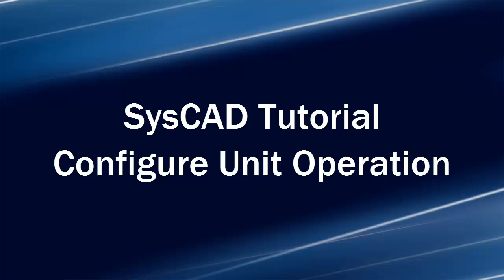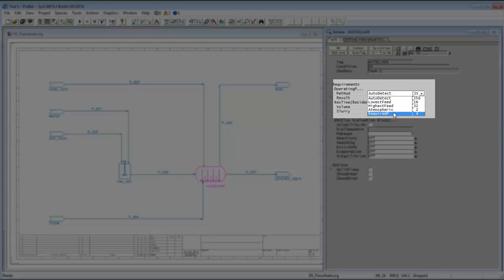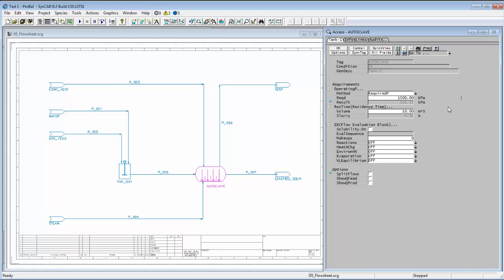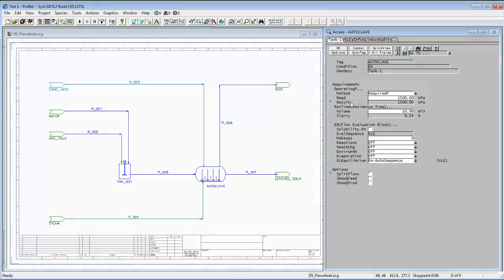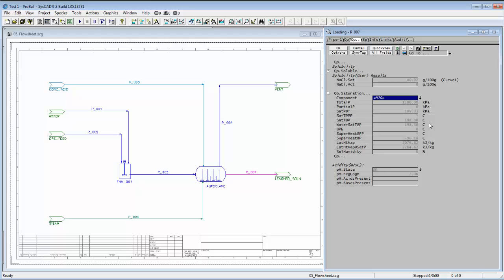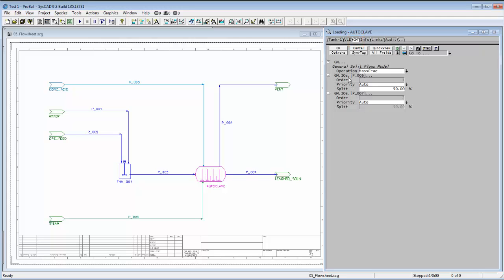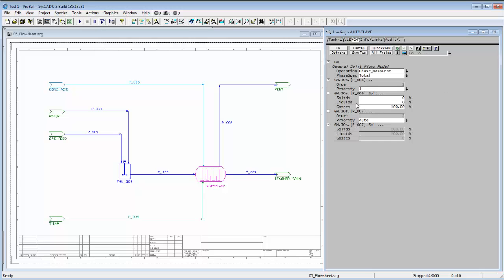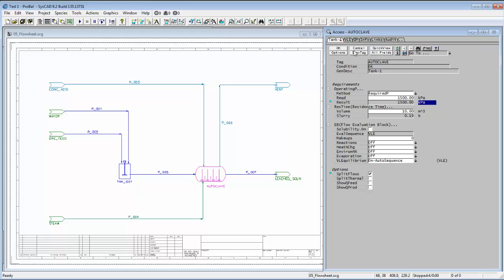SysCAD Tutorial Section 4.3 Configure Unit Operations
Shows how to set up a Tank at a required pressure, with Vapour Liquid Equilibrium and also to split the flows out of the unit.